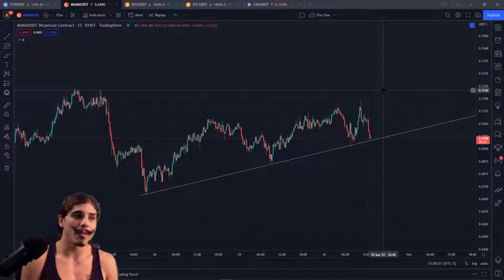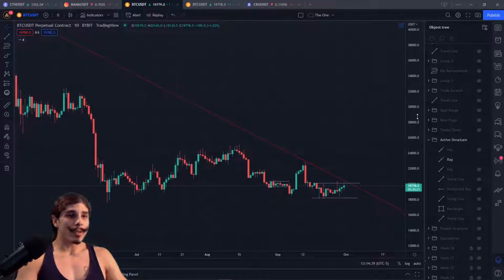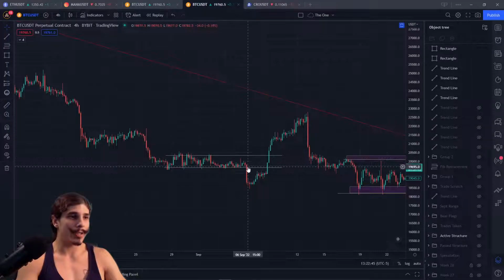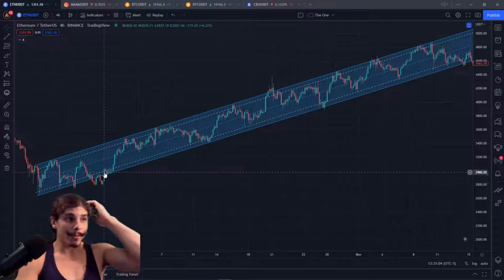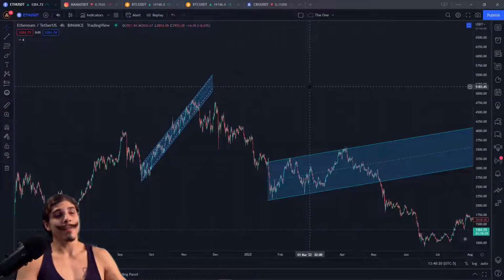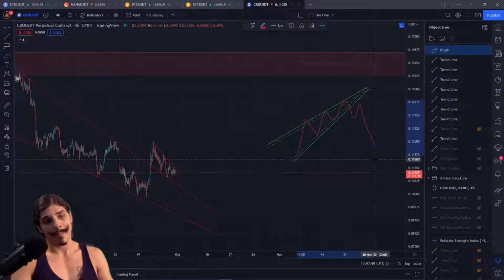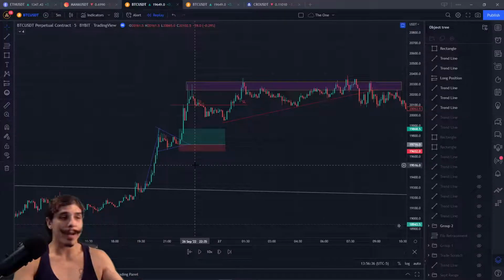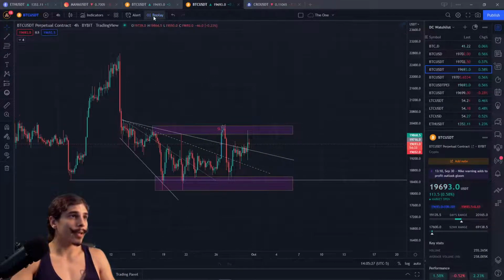Drawing Valid Trend Lines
In this educational live stream, we will look at elements of trends and how to draw valid trend lines for trading. Questions are welcome through the comments.

OFFICIAL PARTNERSHIPS BELOW. BEWARE OF SCAMMERS IN THE COMMENTS.